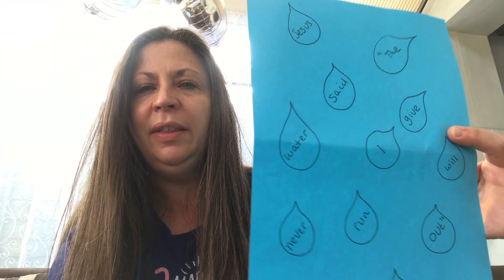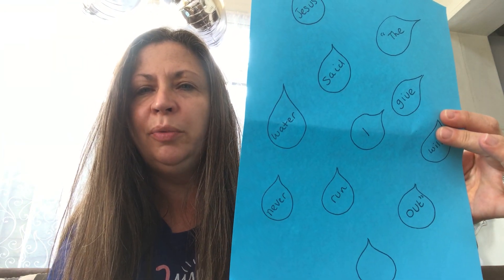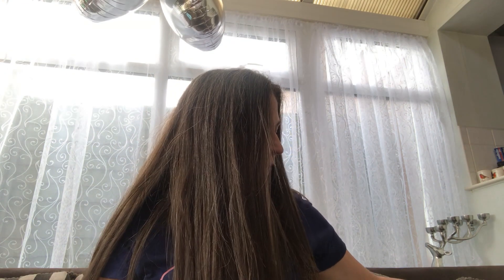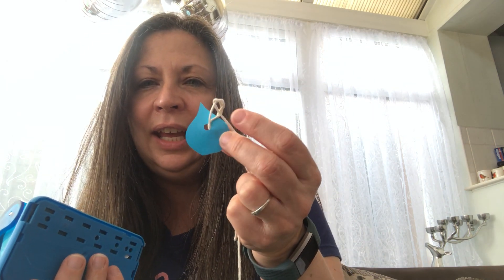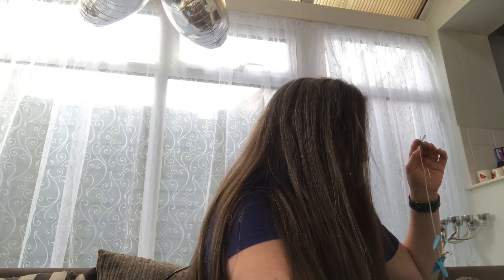Children's Church Craft & Story 13th June